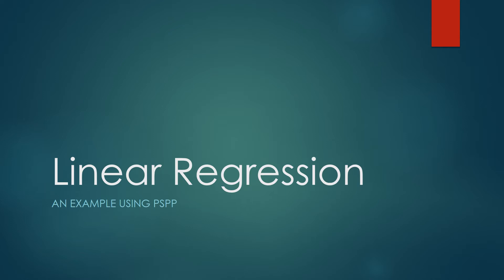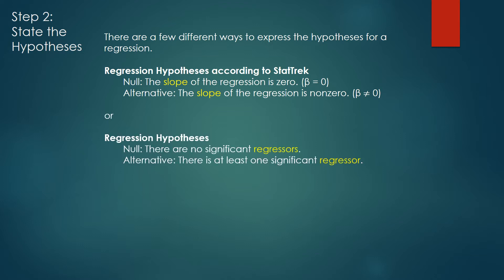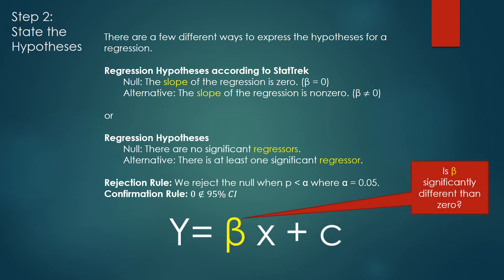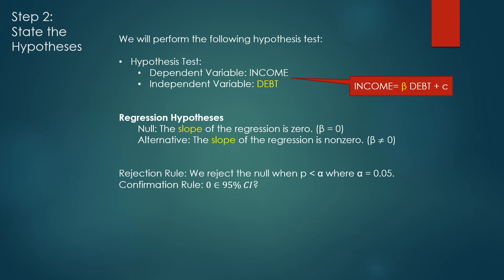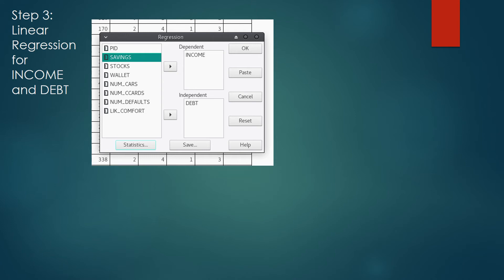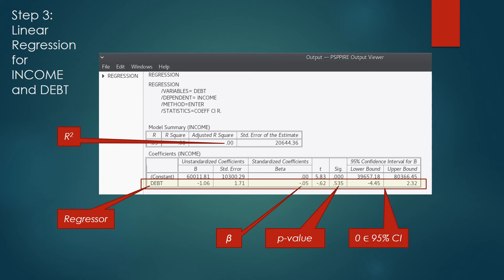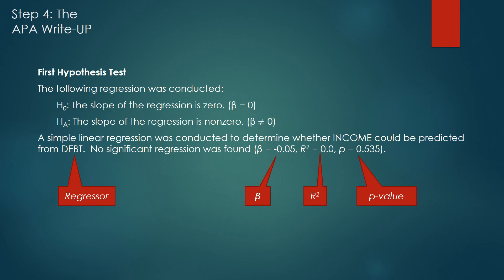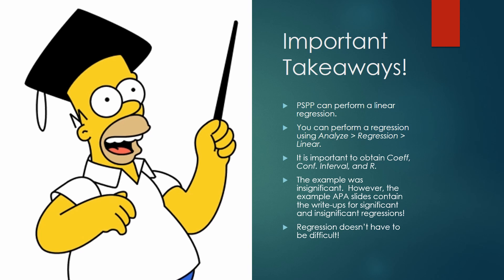Linear Regression in PSPP - Lecture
This is the lecture for Unit 6 in GRC 605